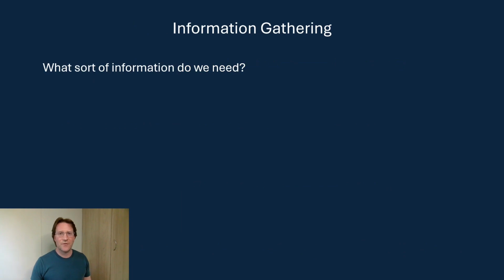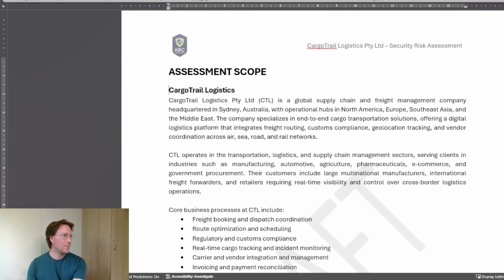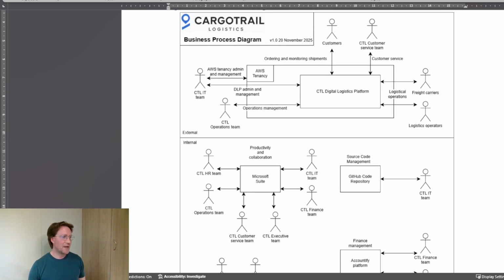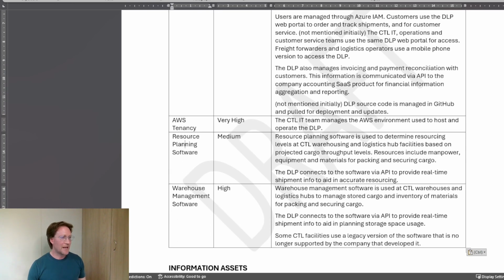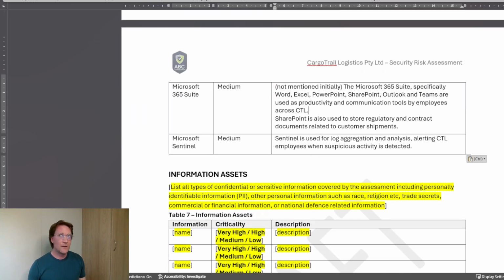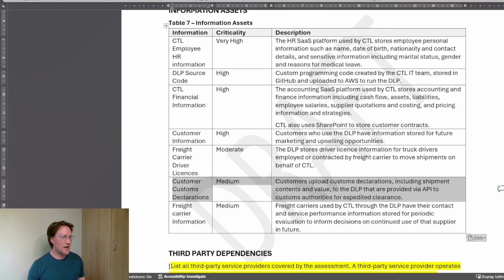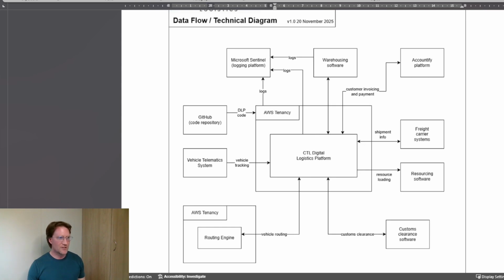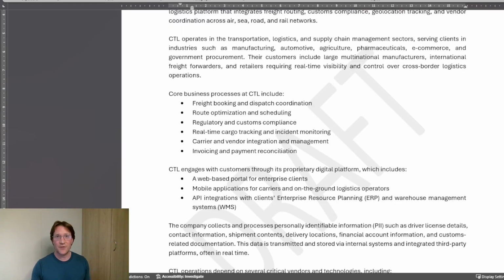How Cyber Security Consultants Gather Information (Before a Risk Assessment) | SRA Part 2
Learn how to carry out a Cyber Security Risk Assessment (SRA) step-by-step.

🚀 Need help with your SRA?
If you get stuck or need guidance on completing your own SRA, check out

📑 Chapters:
00:00 – Introduction
00:19 – What the Information Gathering Phase is about
03:21 – Pulling information from the SRA Assessment Scope section
04:07 – Filling in the Key Stakeholders table
05:29 – Filling in the User Groups table
06:57 – Business Process Diagram table
08:58 – Filling in the IT Dependencies table
15:03 – Filling in the Information Assets table
18:30 – Filling in the Third Party Dependencies table
20:37 – Data Flow / Technical Diagram
22:07 – Filling in the Scope Exclusions list
23:29 – Filling in the Compliance Requirements list
25:09 – Coming up in the next video – What is Cyber Risk